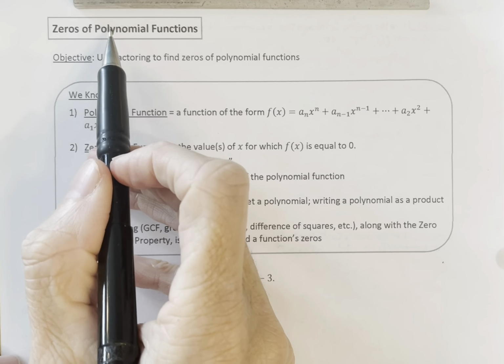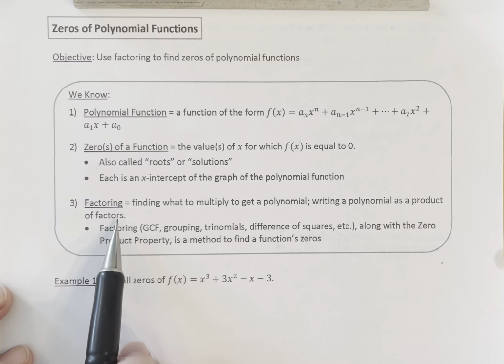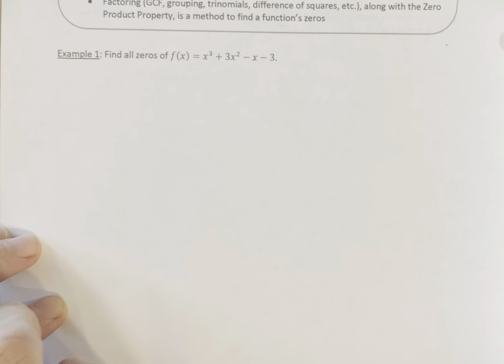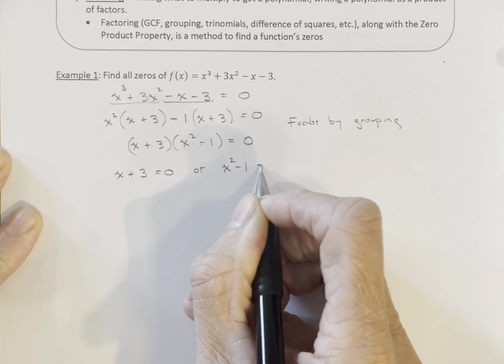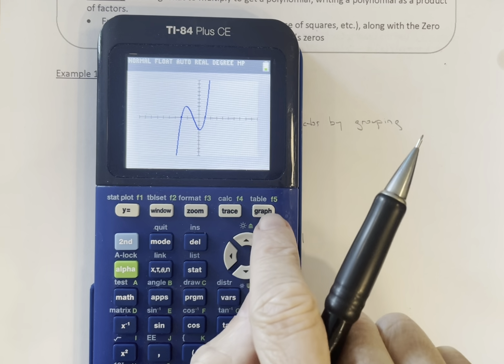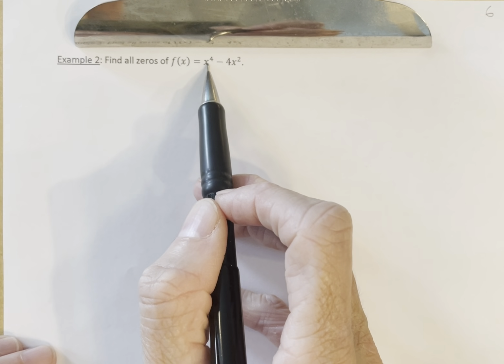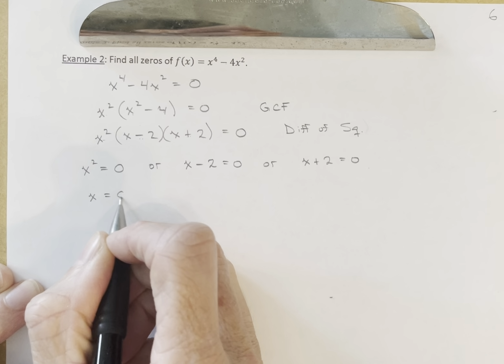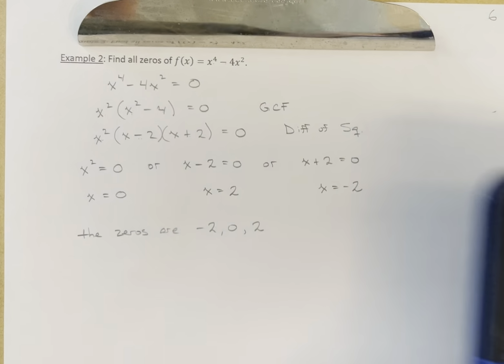Zeros of Polynomial Functions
Objective: Use factoring to find zeros of polynomial functions

Vocabulary: Polynomial Function, Zero(s) of a Function, Factoring